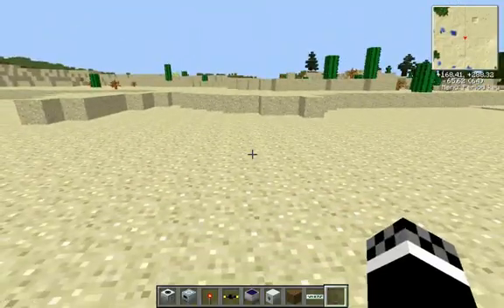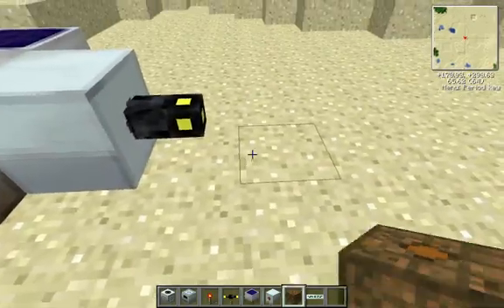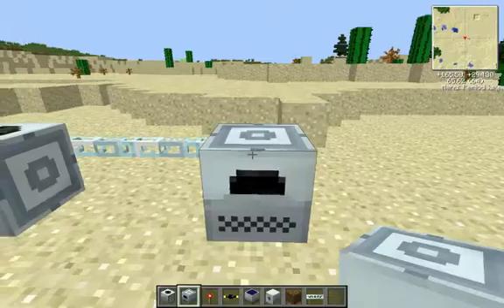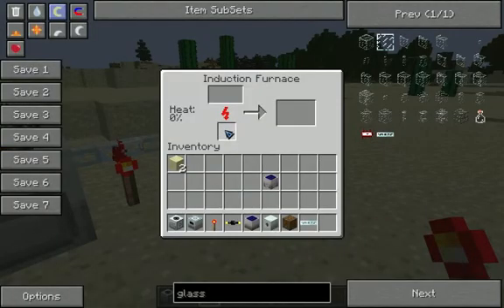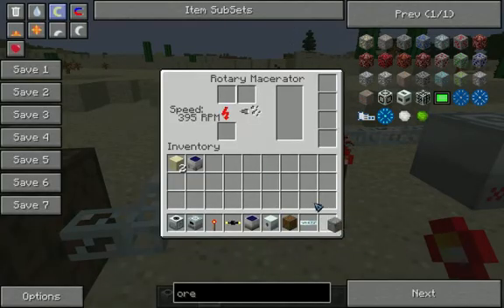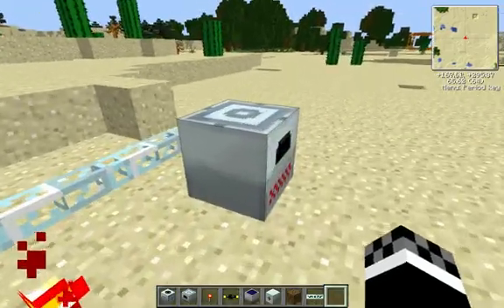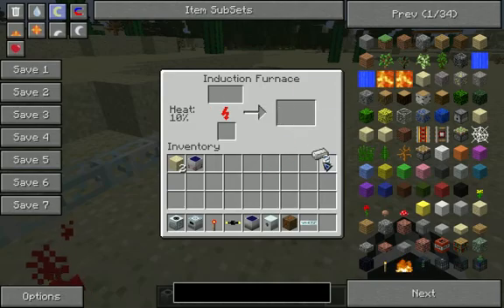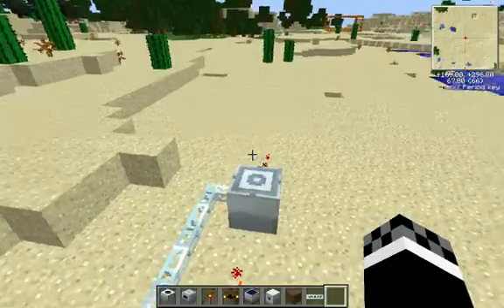Minecraft Tekkit Tutorial: Induction Furnace And Rotary Macerator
Hey Donuts in this Tekkit Tutorial i show you how to set up a Rotary Macerator and a Induction furnace. i will soon be posting how to set this as a  loop  with your Quarry here:

(coming soon)